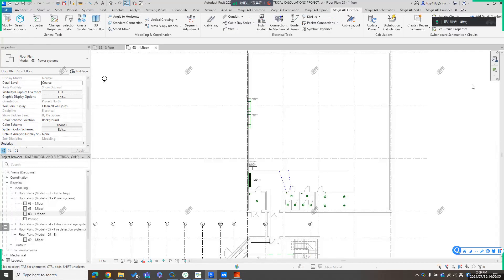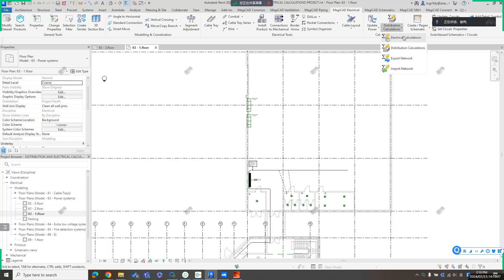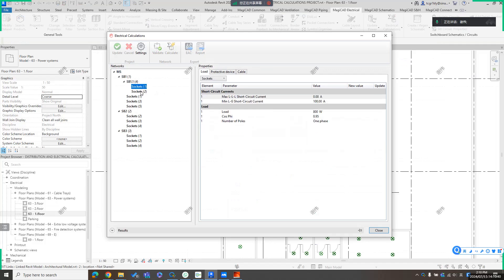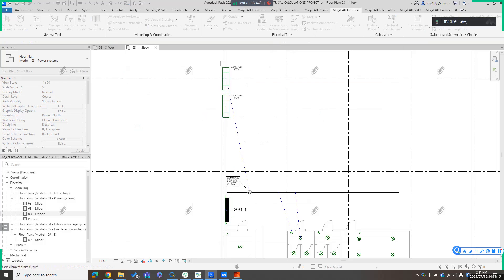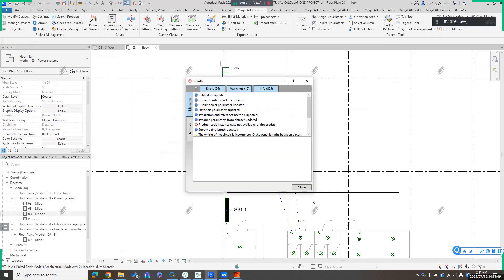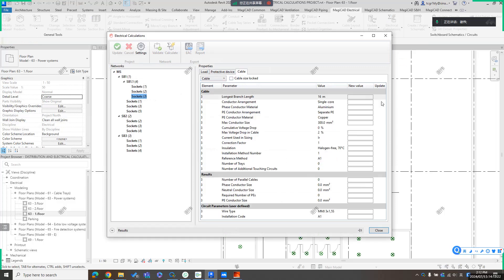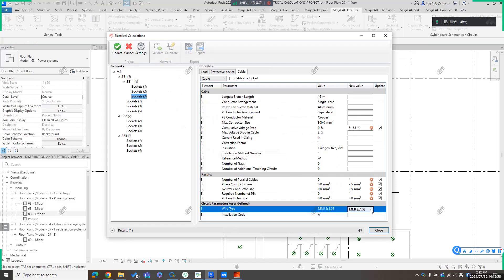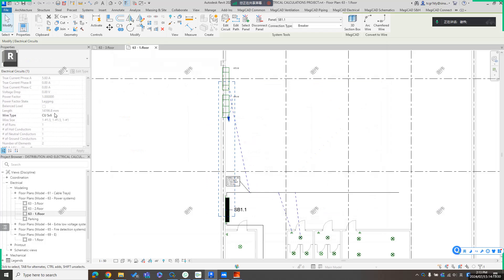Electrical Calculation: Calculate Voltage Drop and Wire Type base on Circuit Load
Discover how MagiCAD’s electrical calculation tools ensure precise circuit designs by calculating voltage drop, wire type, and protective devices based on circuit loads in Revit.